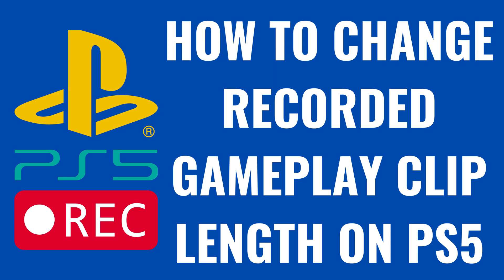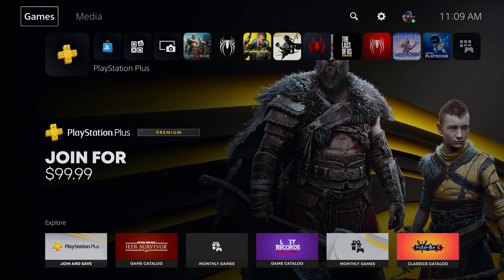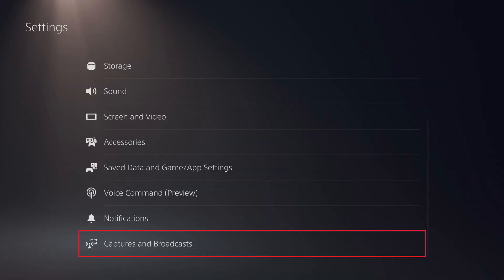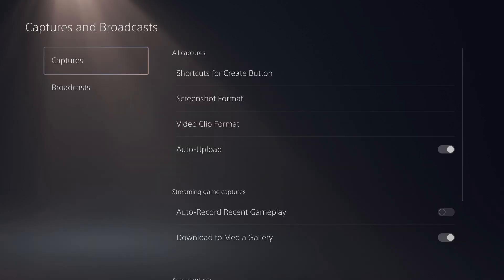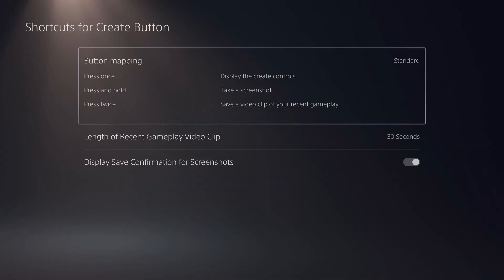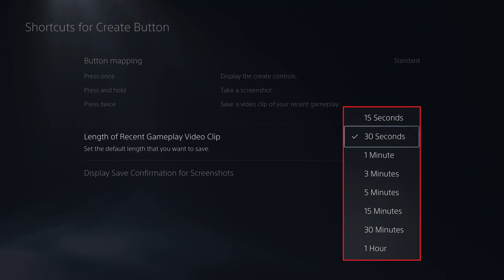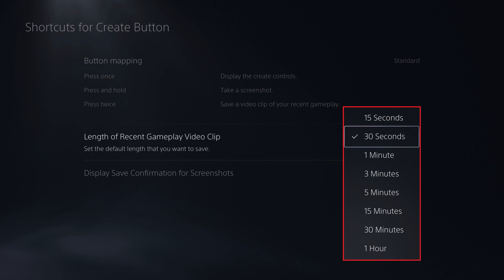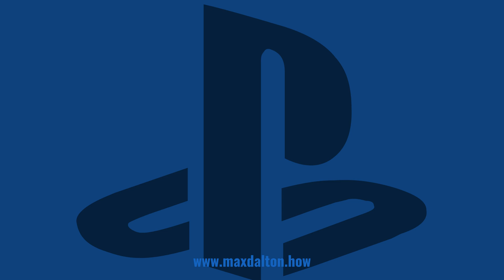How to Change Recorded Gameplay Clip Length on PS5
In this video I'll show you how to change the recorded gameplay clip length on your PS5.

Timestamps:
Introduction: 0:00
Steps to Change Recorded Gameplay Clip Length on PS5: 0:06
Conclusion: 0:51

Video Transcript:
Step 1. Navigate to your PlayStation 5 home screen, and then click "Settings."

Step 2. Click "Captures and Broadcasts" in the settings menu. The associated screen opens.

Step 3. Make sure "Captures" is selected in the menu on the left side of the screen. Navigate to the All Captures section on the right side of the screen, and then click "Shortcuts for Create Button."

Step 4. Click "Length of Recent Gameplay Video Clip." A menu opens, where you'll see different options for how long your recorded gameplay video clips will be.

Step 5. Click to choose your new video clip capture length. That change will be applied immediately.